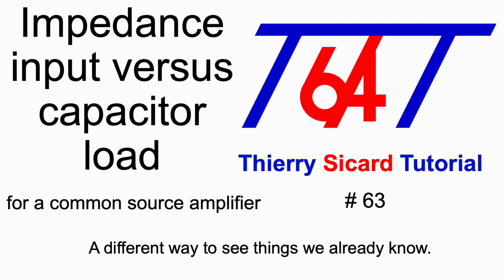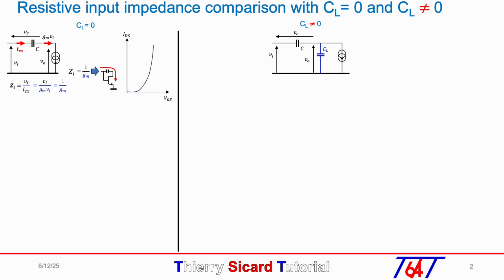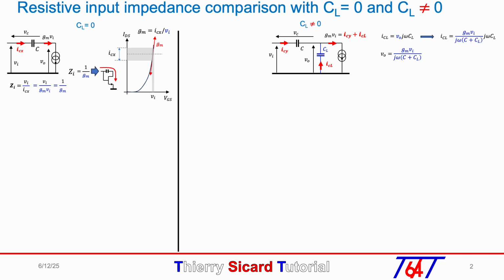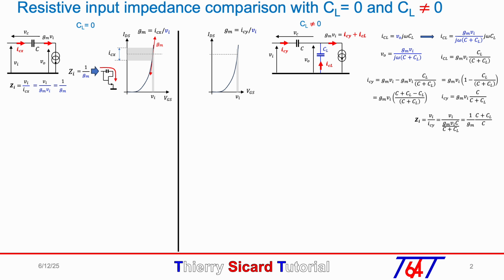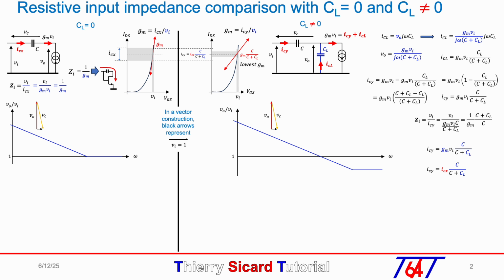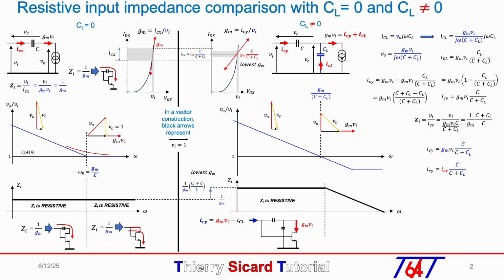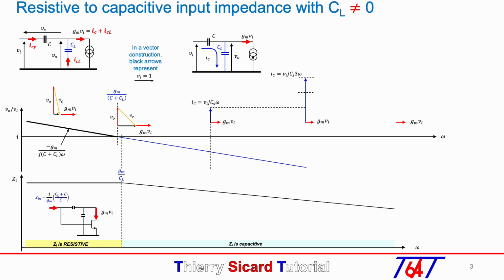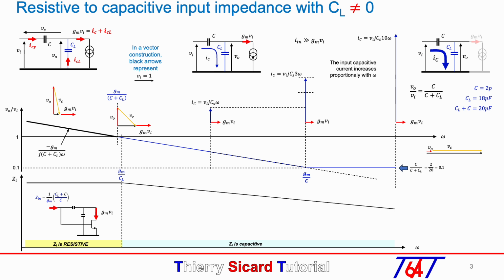Impedance input versus capacitor load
In this video, we will explain why the resistive input impedance is higher when the common source amplifier is loaded with a capacitive load and also why the input impedance changes from resistive to capacitive when the angular frequency is greater than gm/CL.